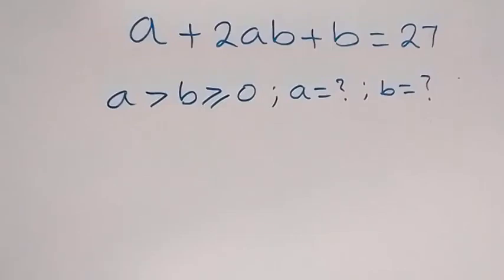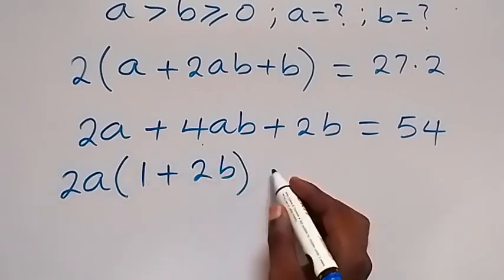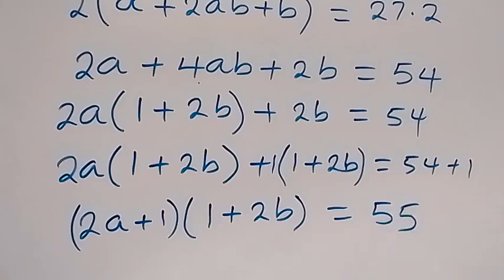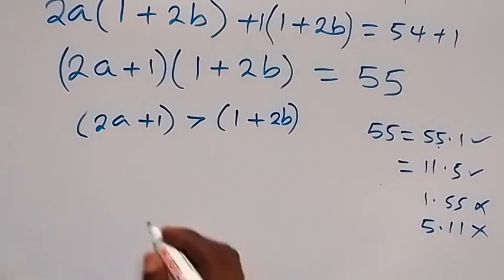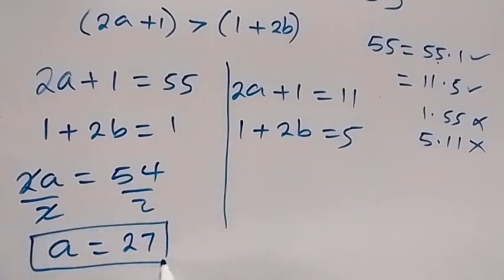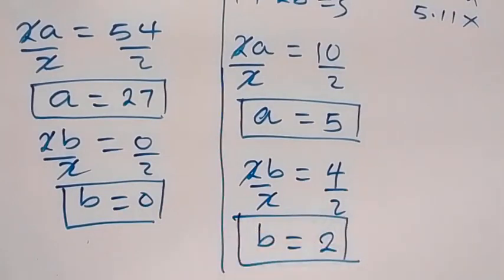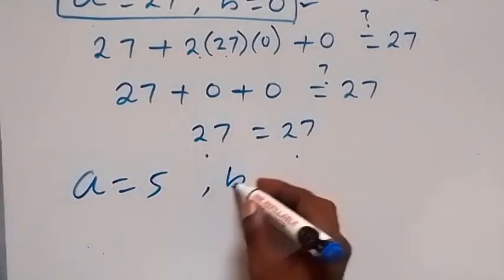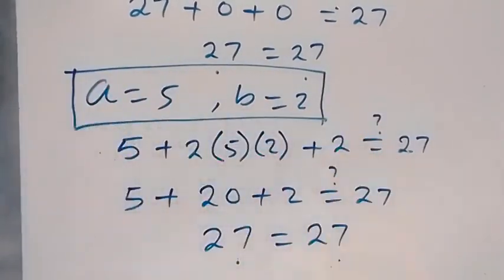Math Olympiad | A Nice Algebra Math Simplification